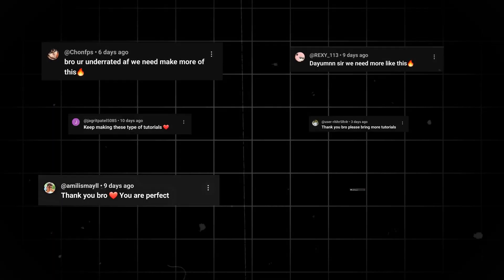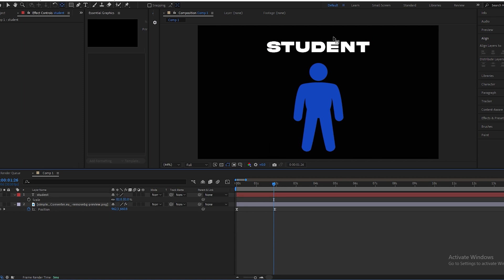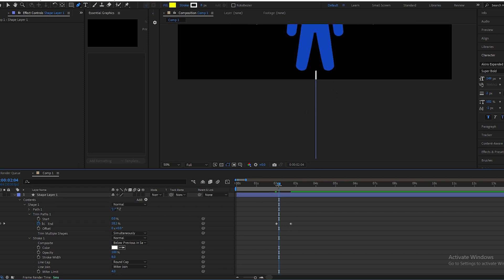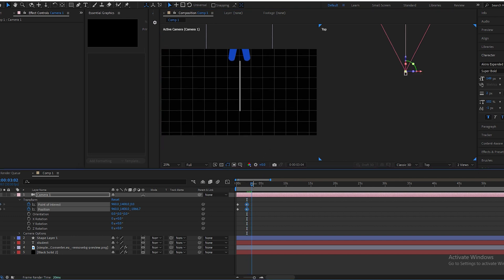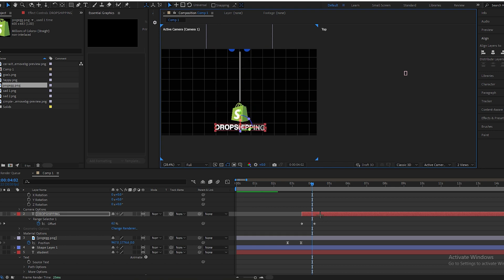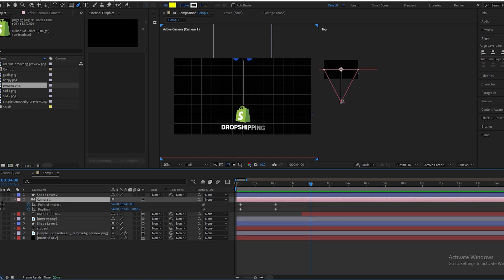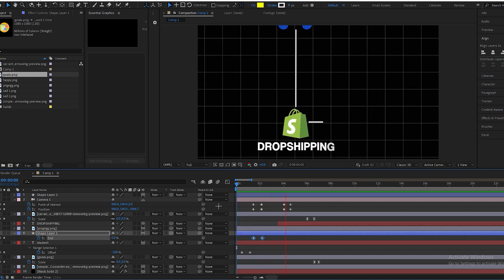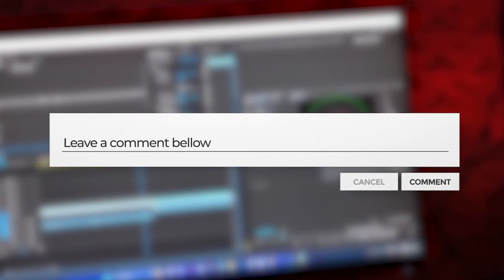How To Animate Like Iman Gadzhi - Part 2 - After Effects Tutorial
Hey Youtubefellow,

Many of you have requested for this animation on Instagram which is used by big creators like imangadzhi so that’s exactly what I did. I edit this animation on aftereffects. I have make part 2.

I hope you learned something new from this video and enjoyed also.

Thumbnail Designer Instagram: sanmixvuisuals

My specs:

Processor: i5 12th gen
Ram: 16 gb
Mother: b760M gaming x ddr4
Liquid cooler: H100rgb
Power supply: 750w
Graphic card: Rtx 3060